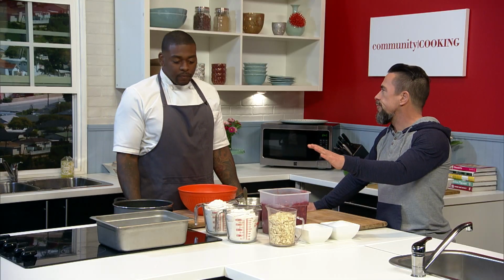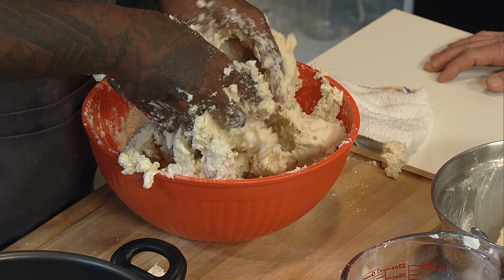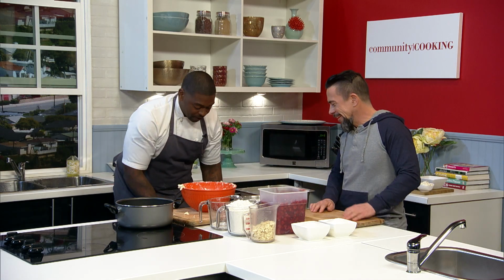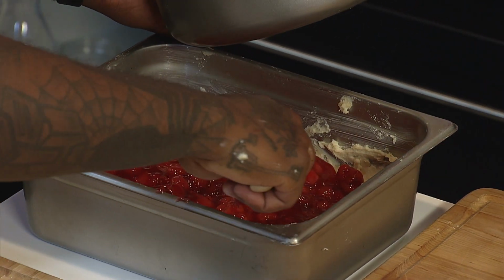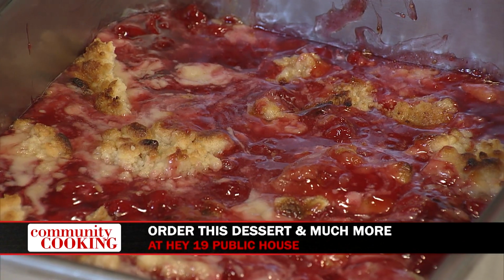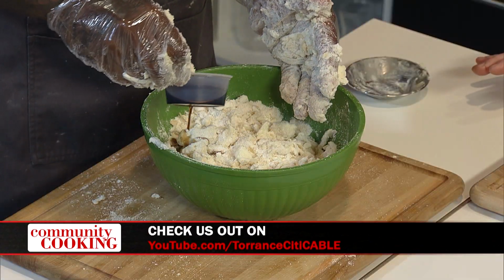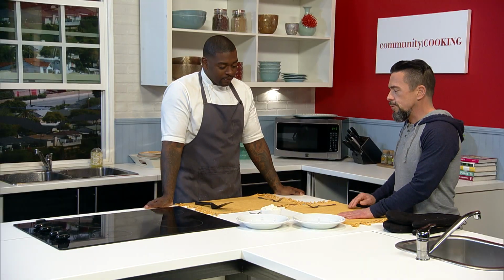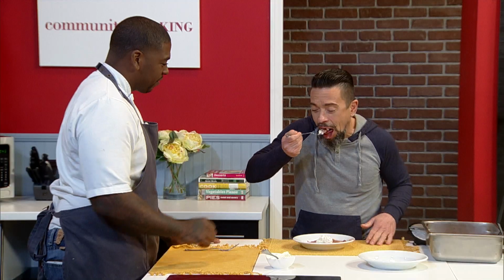Community Cooking 50.17 - Hosted by Kirk Leins - Torrance CitiCABLE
Community Cooking Show 50.17
Host: Kirk Leins | Guest: Cris Brown “Cherry Biscuits”

Do you like to cook?  Then come be a guest on CitiCABLE 3's COMMUNITY COOKING to share your favorite recipes!

Ingredients:

12 cups store bought biscuit mix
4 cups sliced Almonds
3 lbs softened butter
8 cups of granulated white sugar
16 cups of cherry filling

Instructions:

1. In a large mixing bowl add 12 Cups store bought biscuit mix and 4 Cups sliced Almonds.
2. Add the 3 pounds of softened butter and mix with your biscuit mix and almonds.
3. Layer this mix in the bottom of a baking dish and set aside.
4. In a new large bowl add 16 Cups cherry filling and 6 Cups sugar. Mix and place on top of the crust in baking dish and set aside.

Ingredients:

1 Cup Vanilla Extract
1 Cup Sliced Almonds
1 Pound Softened Butter

Instructions

1. In medium mixing bowl mix 1 Cup vanilla, 1 pound butter and 1 Cup almonds.
2. Mix lightly to make your streusel.
3. Place this mixture on top of cherries